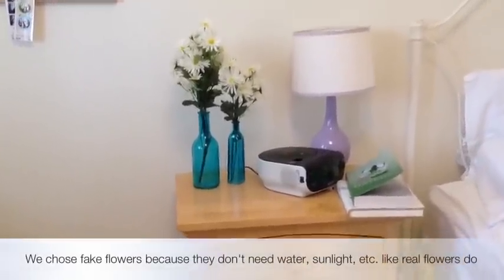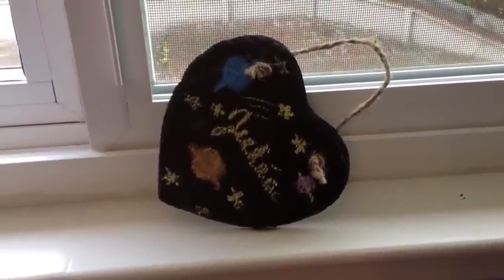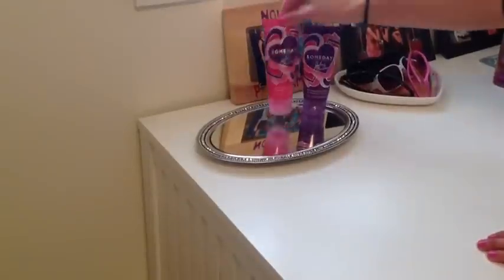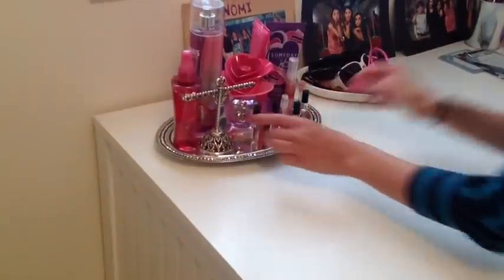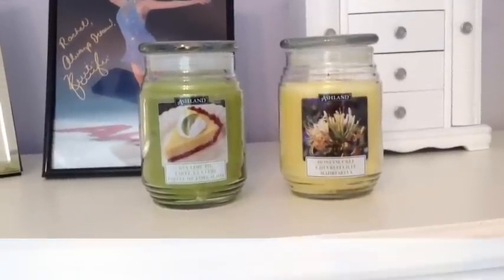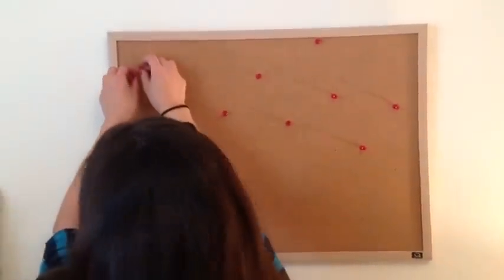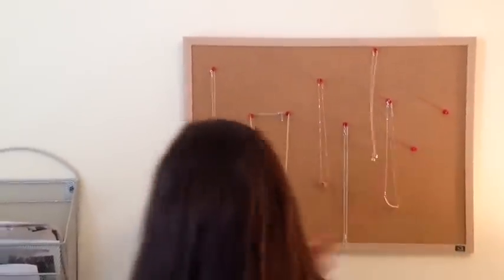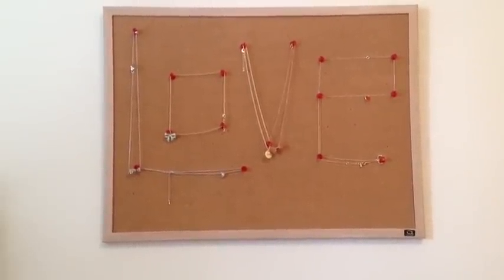Roomspiration!!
5 easy ways to spice up your room :)

(All necklaces from Urban Outfitters, Forever 21, ANGL, Pacsun, Juicy, and Tiffany's.)